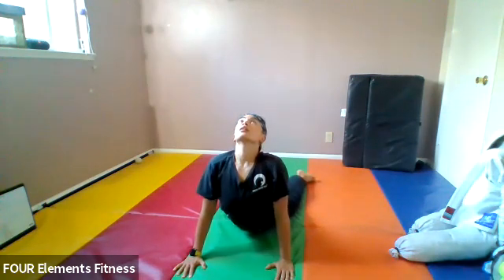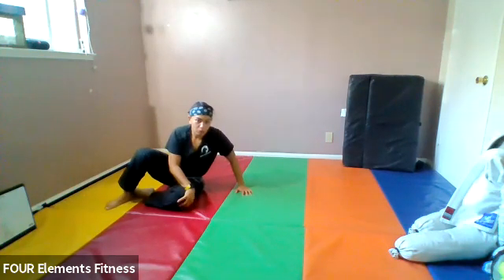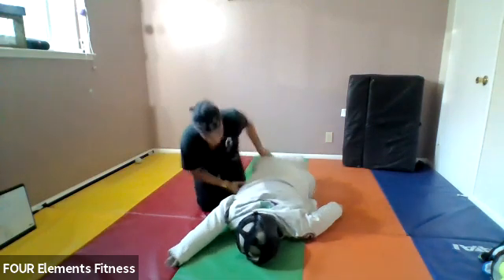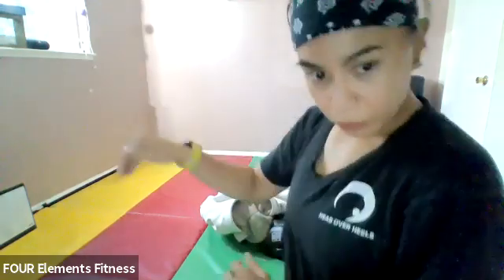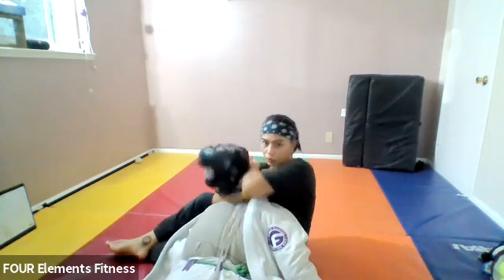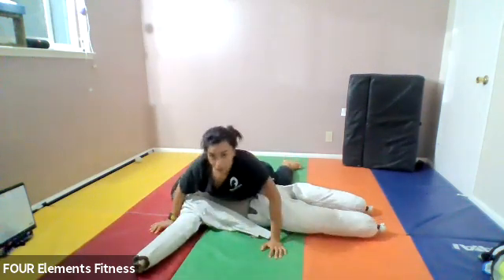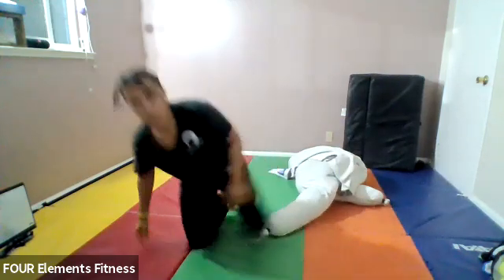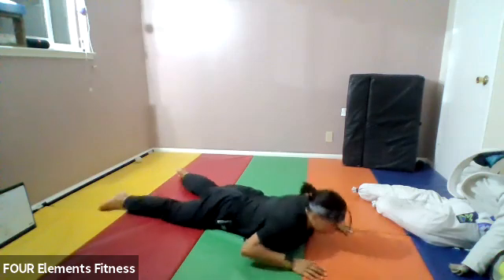REPLAY (9/18/20) Fridays BJJ with Dummies - Cha Apostal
Recorded Friday 6:30pm for at home BJJ drilling session using grappling dummies!
(Link at the bottom on how to make a DIY at home)

Charize "Cha" Apostol
BRAZILIAN JIU-JITSU
Charize Apostol holds a brown belt in Brazilian Jiu-Jitsu under Carlson Gracie. She is also a black belt in a freestyle martial art that focuses on self-defense. In addition, Cha have spent the past 14 years training in other combat martial arts, including boxing, Muay Thai, MMA, Judo, Capoeira and Kali.

Currently, Cha trains in BJJ, MMA and boxing. She actively competes as well as teaches Jiu-jitsu and self-defense in Oakland.

Cha’s Competition Credentials
-IBJJF No-Gi Worlds - Silver Medalist
-Fight to Win Champion
-PAL Boxing - Silver Medalist